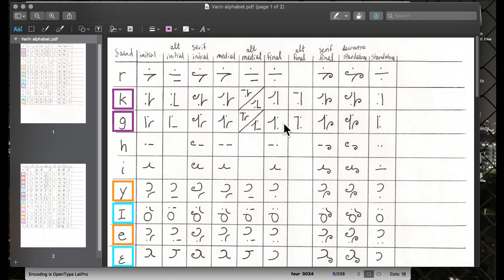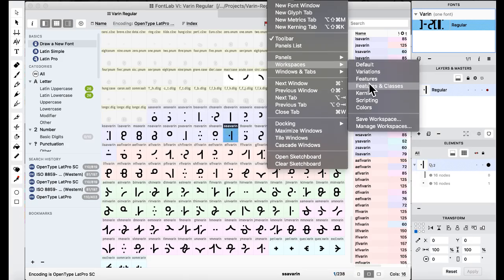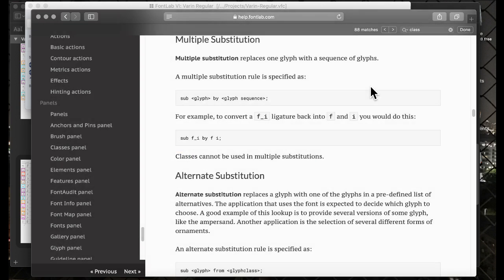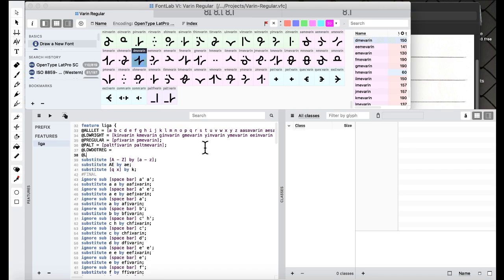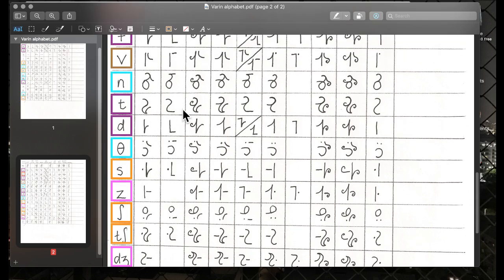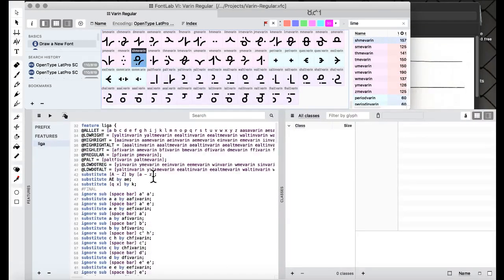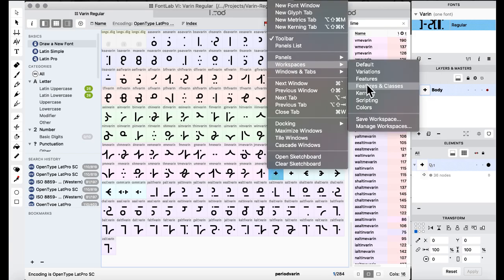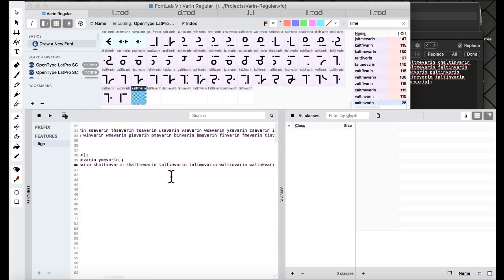Work Stream 17: Varin Font Creation, Part 5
In this series I'll be creating a font for the Varin language, by Juliette Wade. Juliette created the writing system, and now I'm fontifying it. This is for her book Mazes of Power, in the upcoming Broken Trust series, published by DAW Books. I'm now going to try to implement the alternate characters. This may take a while.